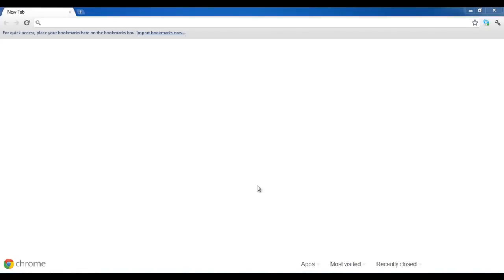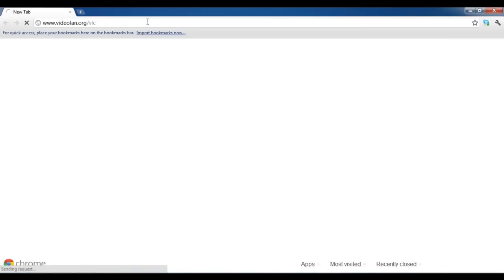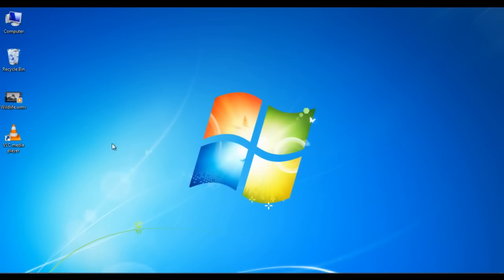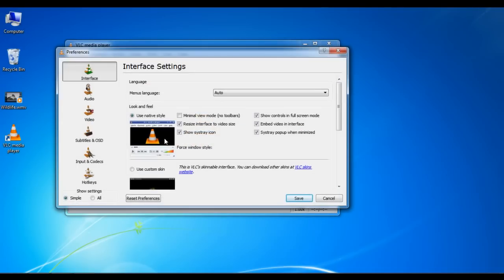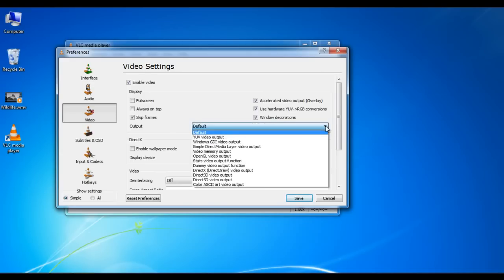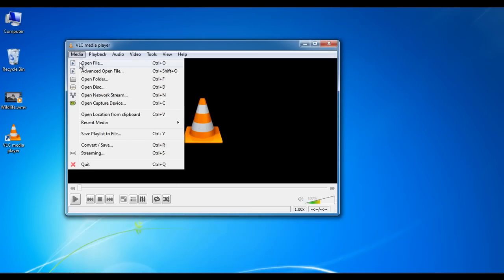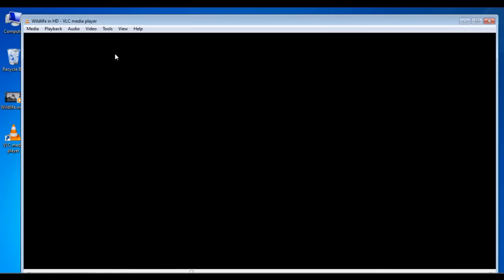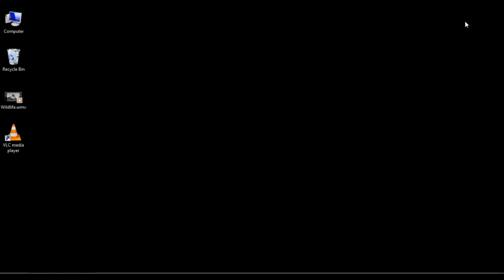LearnHowTo - How To Set a Video Wallpaper on Your Desktop(Windows 7/8/8.1)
Follow these simple steps to learn how to install video wallpaper on desktop.

Nowadays moving wallpaper backgrounds are among the most popular searches. With constant upgrades and technological advancements, you can now set up moving images and even videos for your background instead of static pictures for desktop wallpapers. You can easily find tons of moving desktop backgrounds on the internet. Animations, GIF images and even flash content can now be used as desktop wallpapers. Furthermore, many video players now give the option of making the video, that is currently being played, to become your desktop wallpaper. Video wallpapers allow you to give your desktop a dynamic look.
Here in this tutorial we will be using the VLC media player to set videos as desktop wallpapers.

Step 1 - Downloading VLC Media Player
Go to the URL and click on the "Download VLC" link available on the home screen.

Step 2 -- The Preferences Option
Once downloading the application run the installation file and follow the wizard to install the application on to your system. After successful installation, click on the VLC Player shortcut, which would appear on the desktop once the installation has been completed. After the application starts, click on the "Tools" option from the menu on top and select "Preferences".

Step 3 - Selecting Direct X (Direct Draw) Video Output
A new window will open in which you will find various options and setting for the VLC Player. Click on the "Video" tab from the menu available on the left side of the preferences window. After that click on the drop down list next to the "Output" label and select the "Direct X (Direct Draw) Video Output" option from the list.

Step 4 - Saving Video Settings
Once selected you would be required to save the changes made. For that, click on the "Save" button highlighted in the image below.

Step 5 -- Play A Video In VLC Player
Now it's time to play a video file using the VLC player. Click on the "Media" tab on the menu on the top menu and select the "Open File" option from the menu.

Step 6 - Selecting the Video
Select a video file which you want to play as your desktop background and click on the "Open" button to play it.

Step 7 - Enabling Direct X Wallpaper Mode
While playing a video on VLC Player, click on the "Video" tab from the menu on top and select the "Direct X Wallpaper" option from the menu.

Step 8 -- Video Desktop Enabled
Once you are done with that step, all you have to do is to click on the "Play" button to start playing the video. With that done, you would see the video playing as a desktop wallpaper on your computer screen.